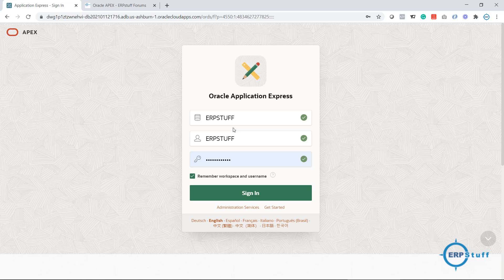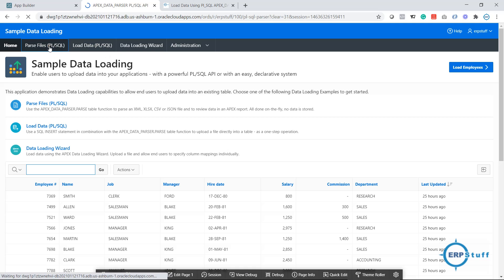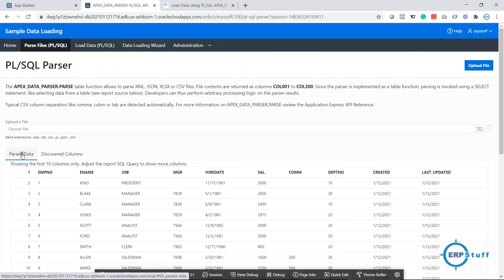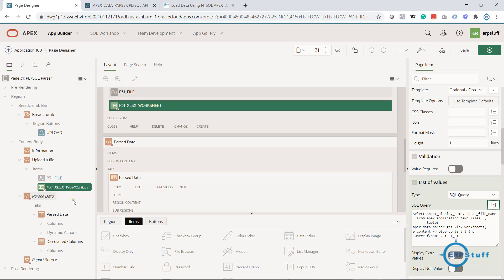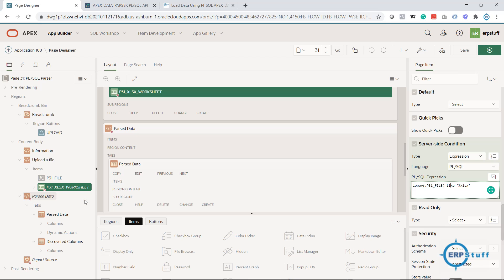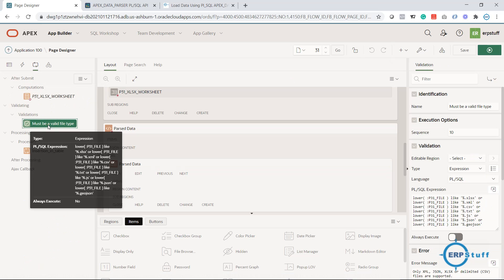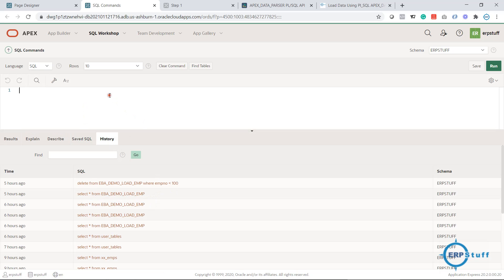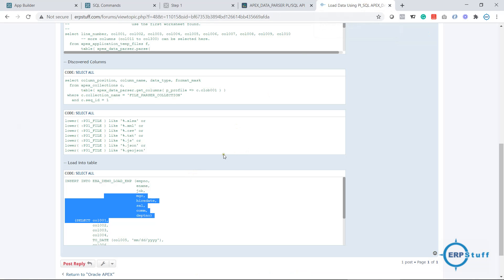Oracle APEX Upload Data Excel, XML, JSON & CSV Files Feature Demo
Oracle APEX Upload Excel
Data upload from third-party sources is always a challenging job in databases/applications. Here is a demo to Oracle APEX PL_SQL package  "APEX_DATA_PARSER.PARSE" demo to upload data with few clicks. Please note you need to have a minimum of 19.1 version of Oracle APEX. You can create your own upload Application to upload data in your ERP like Oracle EBS R12 transactions or master data.